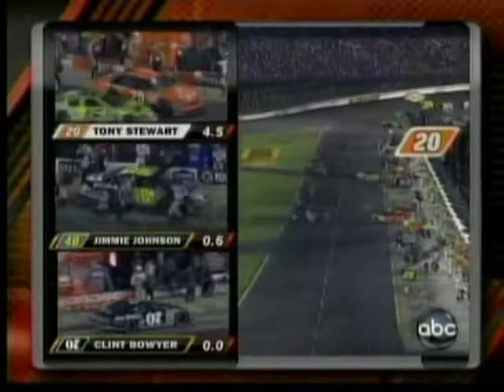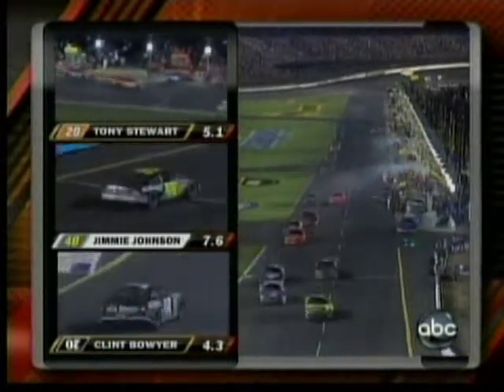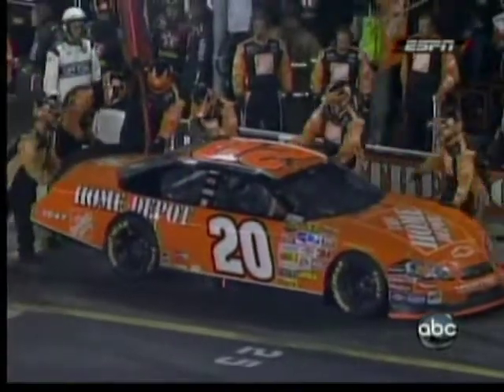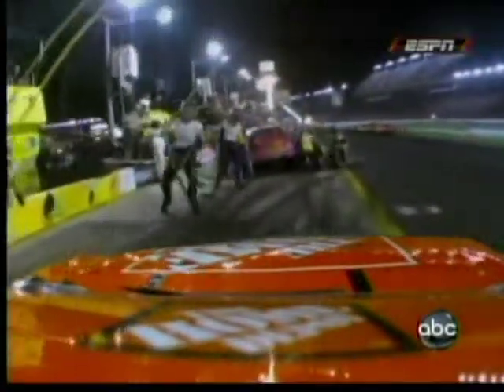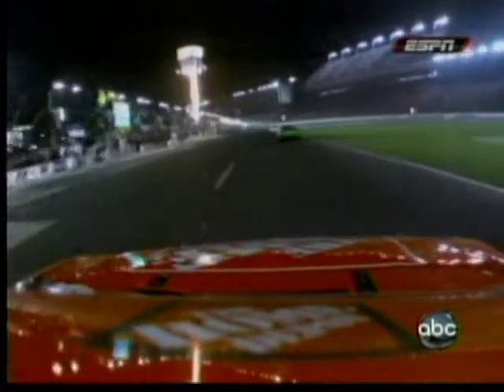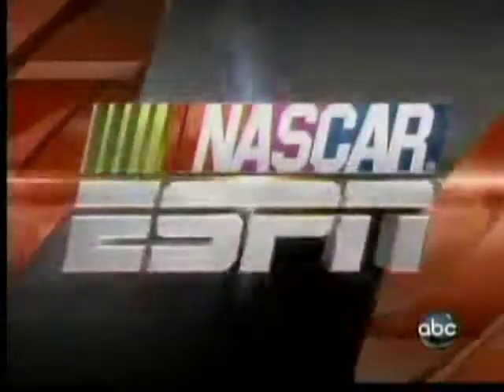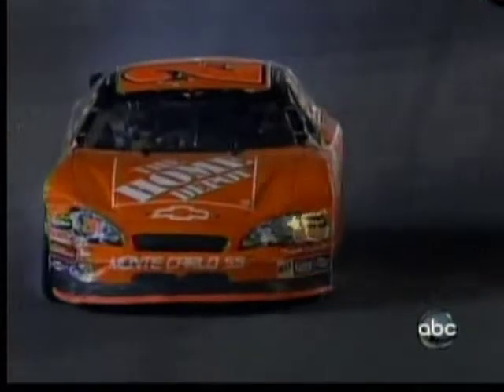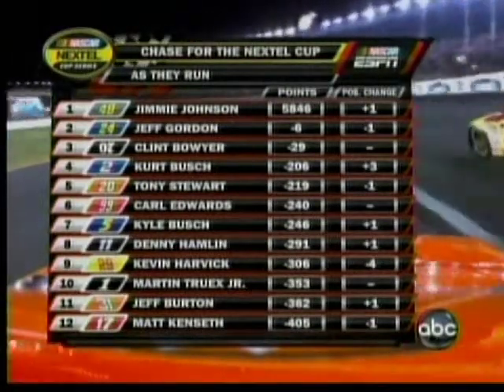Pit oops at Lowes 2007